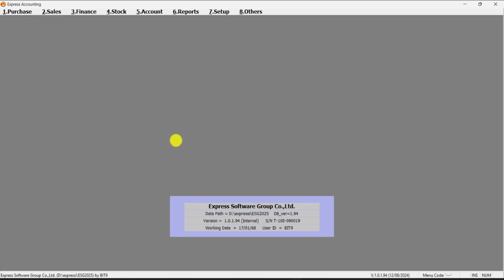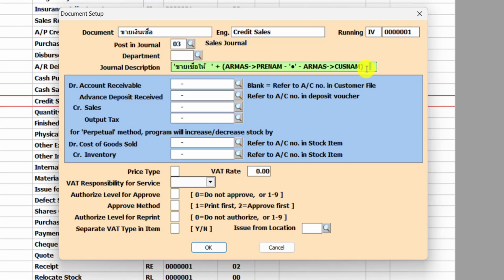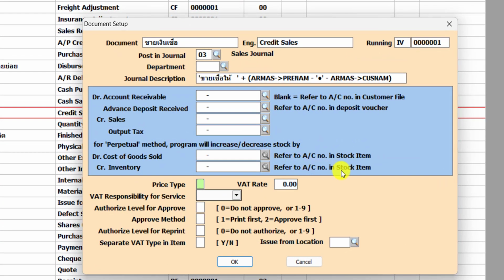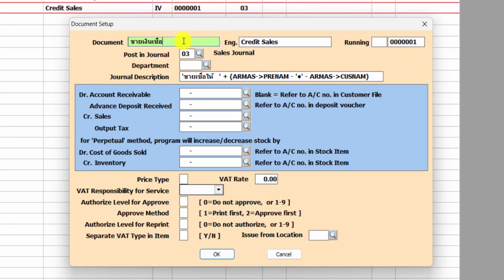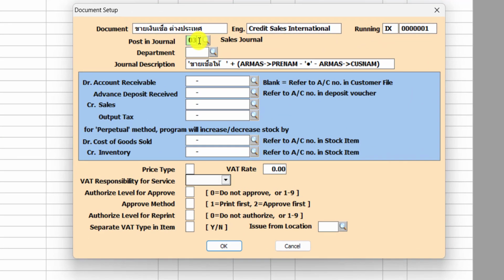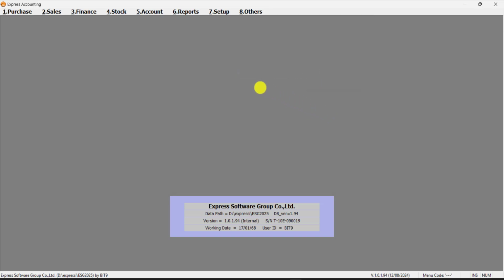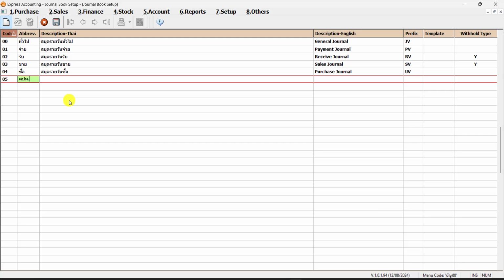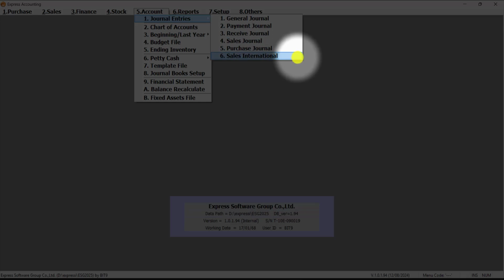1.10 Set the document number that is currently running.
1.10 Set the document number that is currently running.

Express Software Group Co.,Ltd.